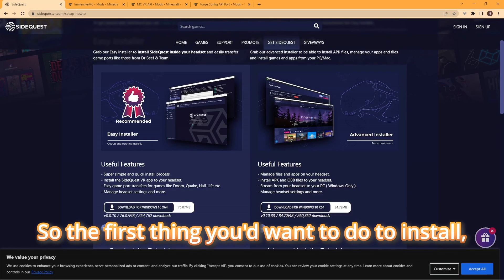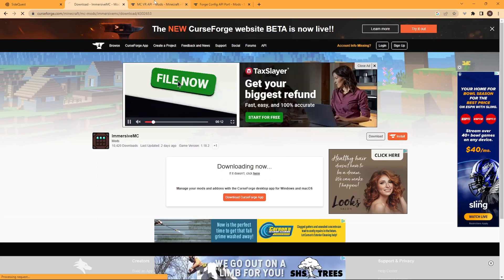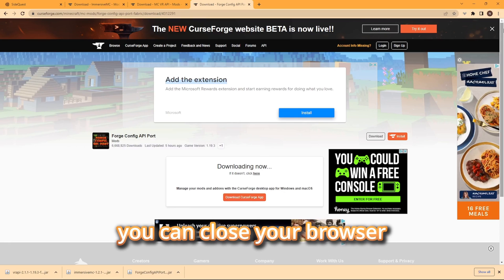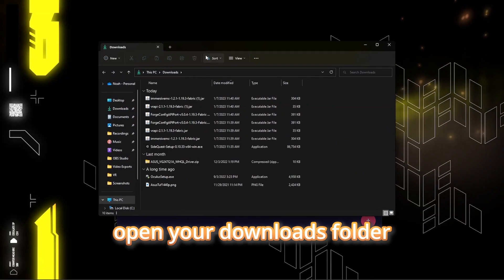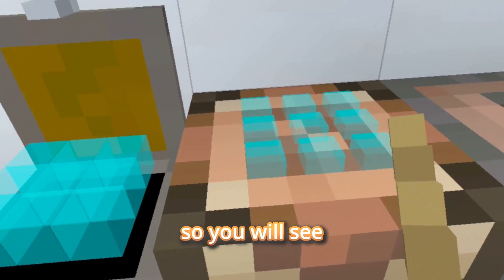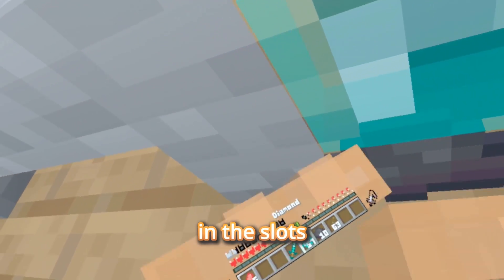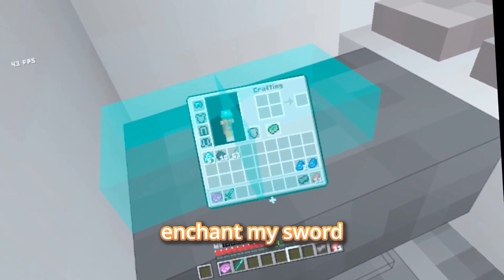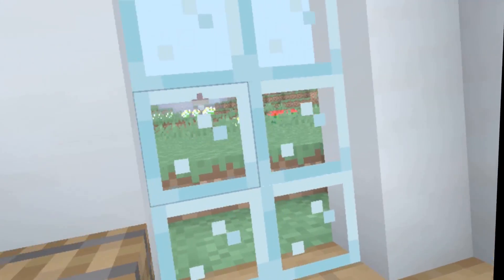This Mod Will Transform the Way You Play QUESTCRAFT!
Learn how to enhance your QuestCraft experience on Oculus Quest with the ImmersiveMC mod. Follow these simple steps to install the mod using SideQuest: 1) Go to "sidequestvr.com" and download SideQuest for Windows. 2) Install SideQuest and connect your Oculus Quest headset to your computer using a compatible USB C cable. 4) Open SideQuest and drag and drop the downloaded files into the "Install APK" section. 5) Click "Install" and wait for the process to complete. 6) Launch Minecraft on your Oculus Quest and enjoy the immersive gameplay provided by the ImmersiveMC mod. Enjoy QuestCraft with this super Immersive mod! And as always, have a FANTASTIC day/night!

=-=-=-=LINKS FOR MODS=-=-=-=

=-=-=-=Chapters=-=-=-=
0:00-0:17 You NEED SideQuest
0:18-1:19 Dowloading Mods
1:20-2:10 Installing Mods onto Headset
2:11-2:14 Transition to Gameplay
2:15-4:53 Gameplay

PC Specs:
CPU: AMD Ryzen 5 5600G
GPU: AMD RX 6600 XT
RAM: 32GB DDR4 3200MHz

=-=-=-=-=Music=-=-=-=-=

Song: Emsti-Tunes - Way To Success